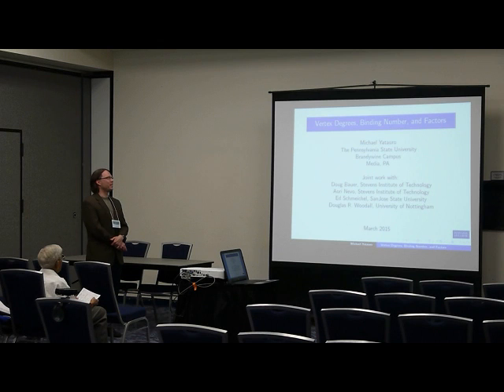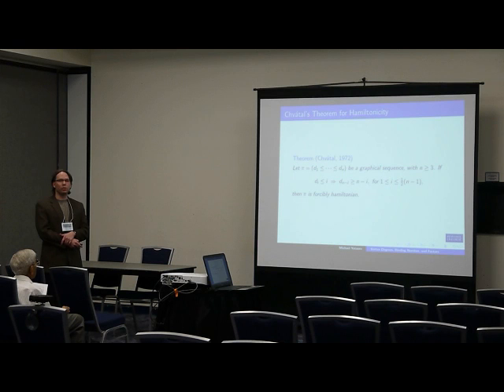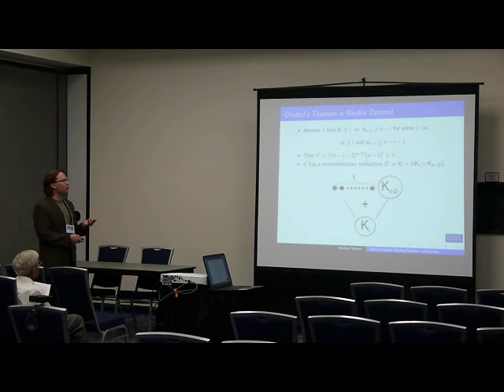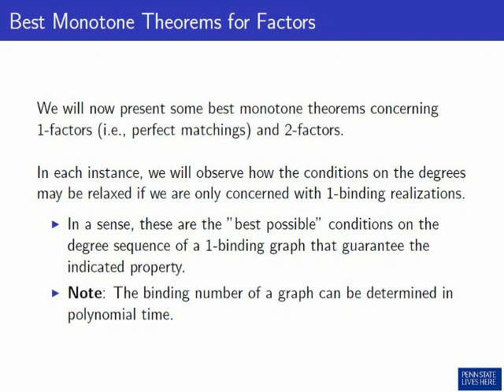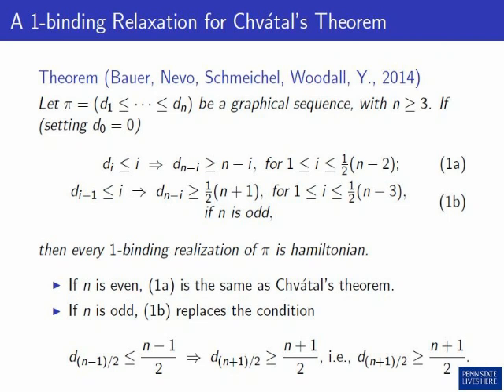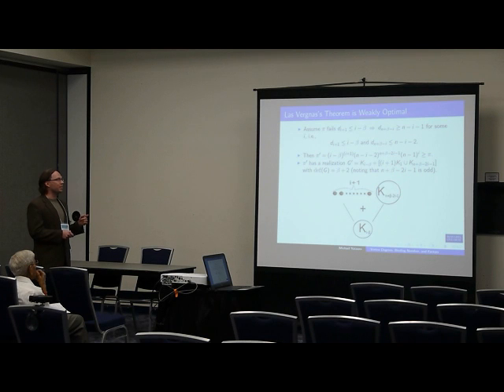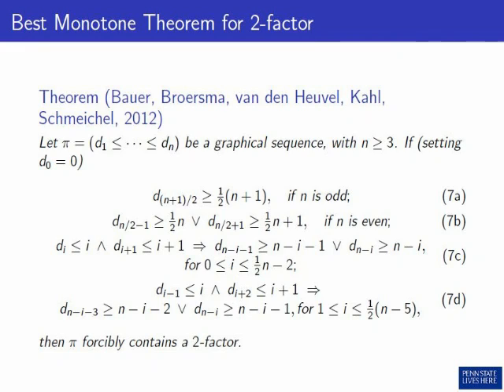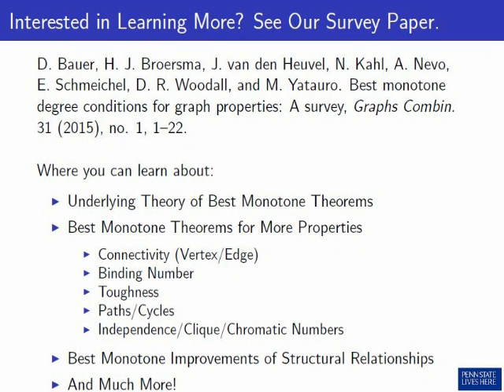Vertex Degrees, Binding Number, and Factors. Dr. Michael Yatauro. 47th SEICCGTC (2016).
We define the class of P-theorems known as best monotone P-theorems and discuss in what sense these theorems are best possible. Examples of such theorems for various properties (e.g., hamiltonian and possessing a 2-factor) are then presented.